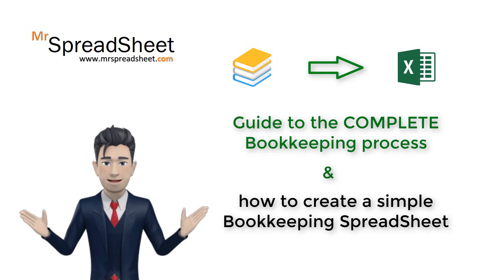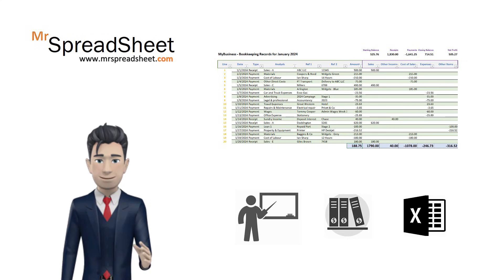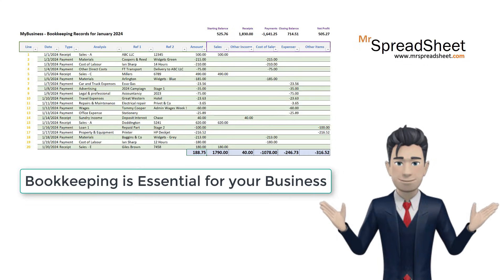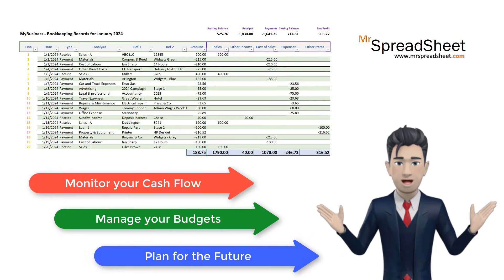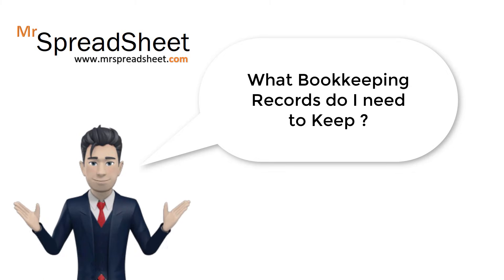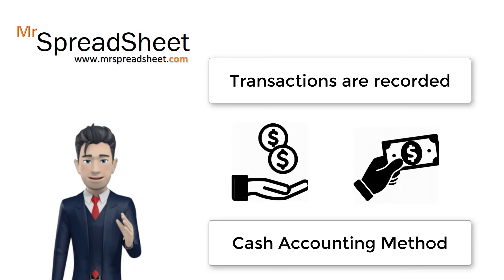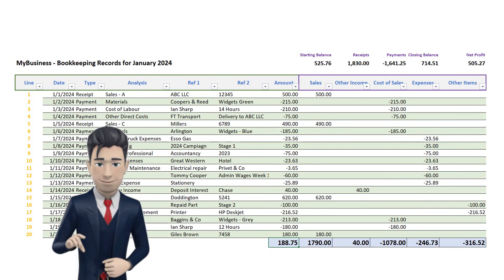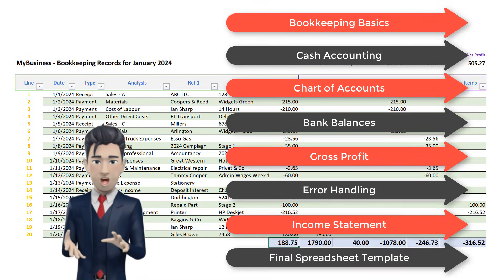Bookkeeping records using Spreadsheets - The complete guide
Hello, and Welcome to the Mr.SpreadSheet YouTube Channel.

In this video series we are going to create a Bookkeeping Spreadsheet Template from scratch.

Over the course of 8 Videos, we will show you how to design a professional standard Bookkeeping Spreadsheet - Starting with the Basics and building up to a fully functional Spreadsheet Template that will be of value to you and your business.

In this short video we explain Bookkeeping Basics, why you should keep Bookkeeping records and we introduce the Cash Accounting concept, and explain why we believe this to be the most effective, easiest and fastest way to keep your business records.

The eight videos in this series can all be found in our Basic Bookkeeping Spreadsheet Playlist.

This resource is available Free of Charge enabling you to work through the various design stages at your own pace.

The eight videos comprise:

1. Bookkeeping Basics
2. Cash Accounting
3. Chart of Accounts
4. Bank Balances
5. Gross Profit
6. Error Handling
7. Income Statement
8. The Final Spreadsheet Template

As usual we are offering viewers a FREE copy of the completed template.

Details on how to get this are shown during the course of the video presentation.

Many thanks